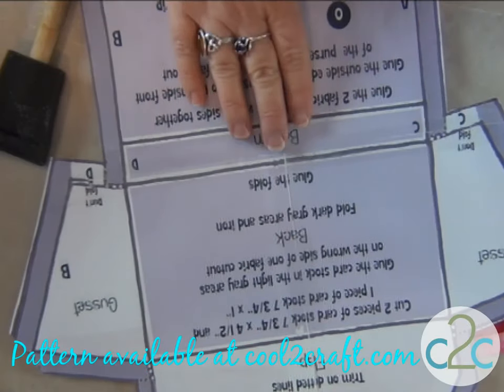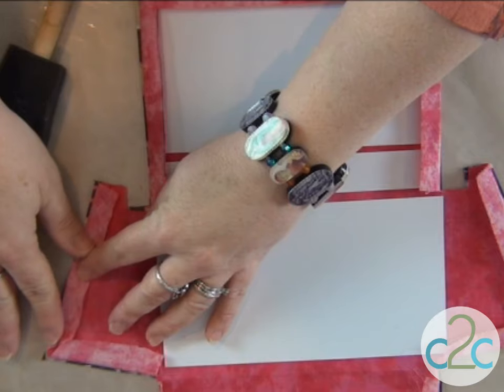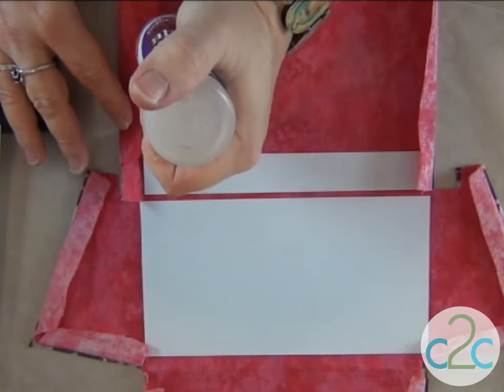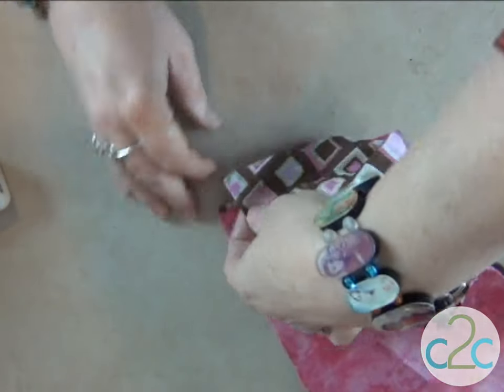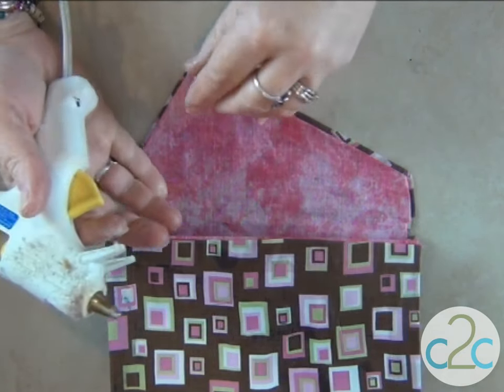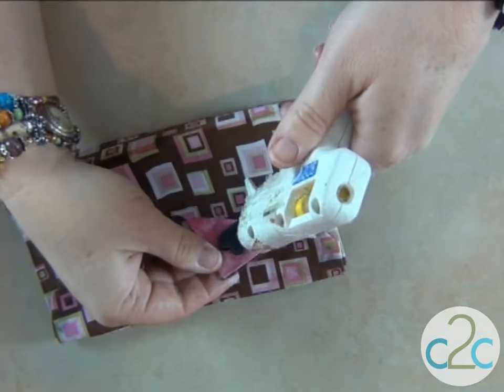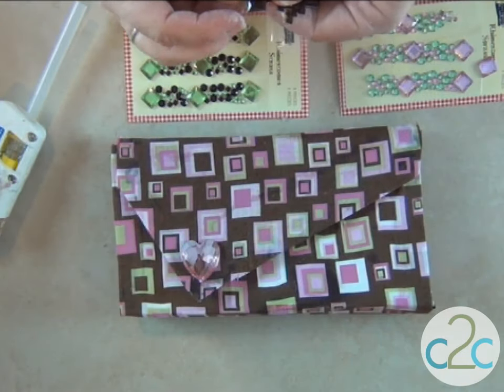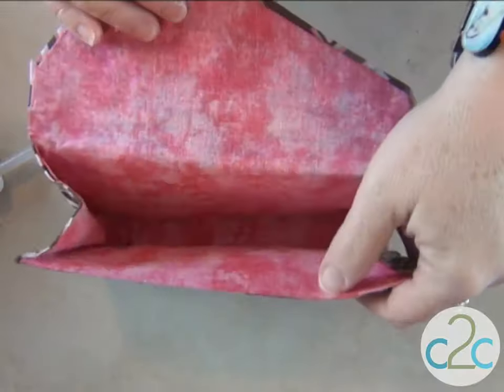How to Make a No-Sew Fabric Clutch Purse by Candace Jedrowicz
In this video, Candace Jedrowicz shares how to make a fabric clutch purse. Inspired by a chocolate box, this girly girl styled clutch can be created with your favorite fabric. For more ideas, info and inspiration go or scan the QR code at the end of the video for a direct link to the on-line instructions.